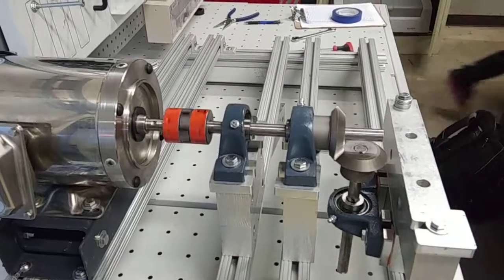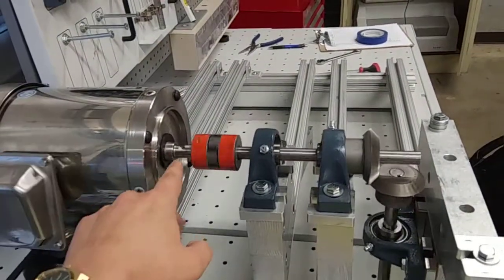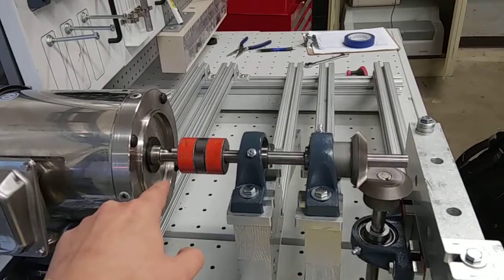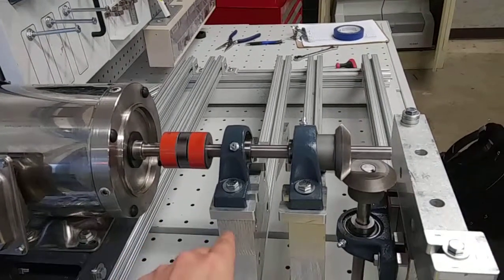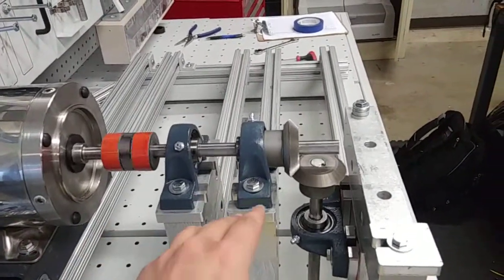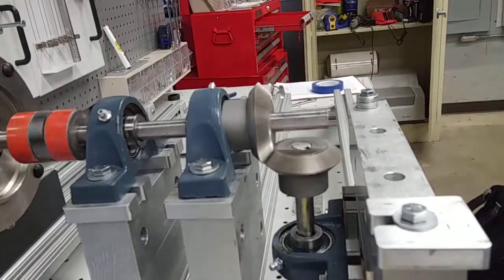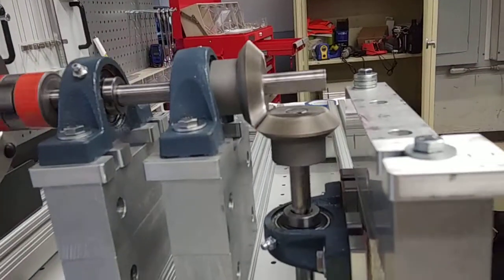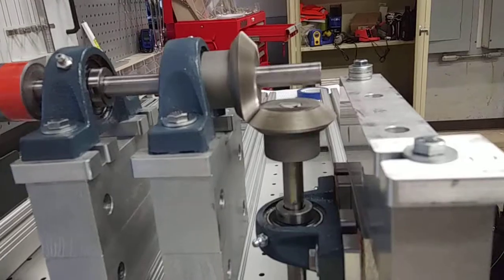Miter gear drive